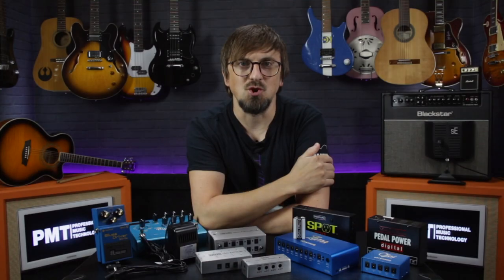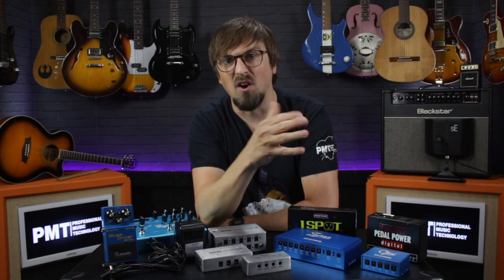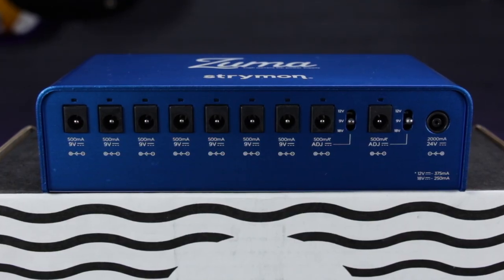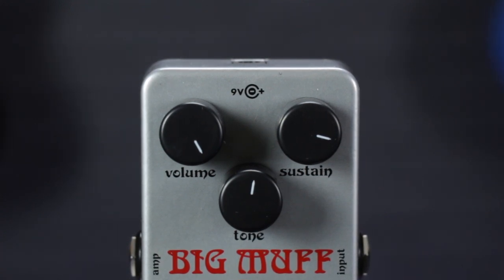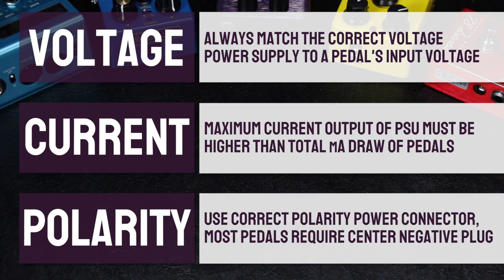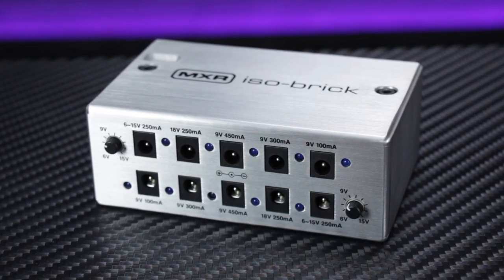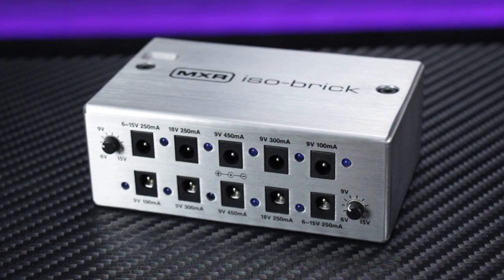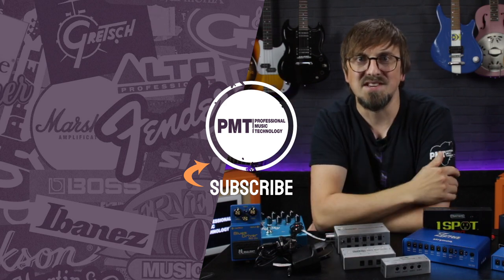How To Choose A Pedalboard Power Supply - Voltage, Current, Polarity & Isolation Explained!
In this beginner's guide to effects pedal power supplies, Sam explains everything you need to know about choosing the right power supply for your effects pedals and pedalboard.

Sam also discusses Voltage, Current, Polarity & Isolation and why you need to get these elements correct.

00:00 Intro
00:25 3 Most Important Factors (Voltage, Current & Polarity)
00:58 AC (Alternating Current) & DC (Direct Current)
02:04 Voltage Explained
03:08 Current & Milliamps Explained
05:33 Polarity & Power Connectors Explained
06:39 Voltage, Current & Polarity Recap
07:21 AC Adaptor & Daisy Chain Pros & Cons
09:03 Power Brick Pros & Cons
09:53 What Is Power Isolation An Why Is It So Important?
10:32 Non-Isolated vs Isolated Power Demonstration
11:07 Best Isolated Power Supplies
11:56 What Type Of Effects Pedal Power Supply Is Right For You?
12:54 Outro

Watch other useful videos here...

Our beginner's guide to power supplies video covers everything you need to know when matching a power supply to your effects pedal or pedals.  We explain the differences between voltage vs current, talk about current draw and milliamps, center negative and center positive polarity, and the importance of isolated power outputs.  We'll be looking at the different types of power supply and which one is right for you, from a cheap AC Adaptor and a power daisy chain up to high current, multi voltage, multi output DC bricks, whilst looking at the pros and cons of each.

Check out our full range of effects pedal power supplies at your nearest Professional Music Technology store.  Products featured in this video include...